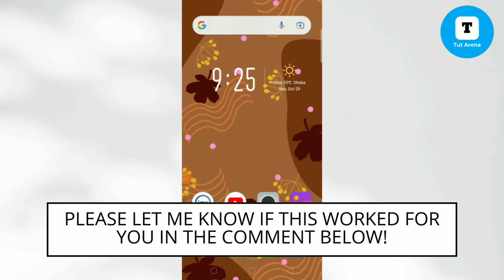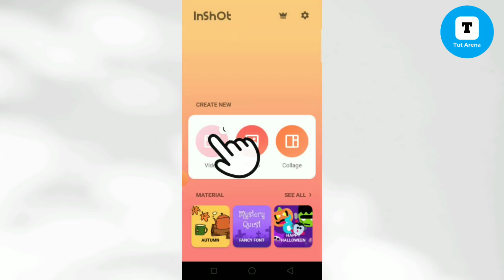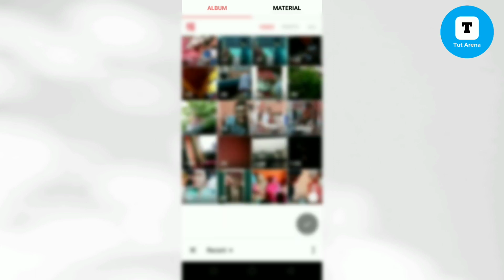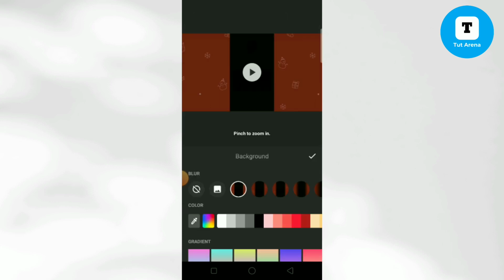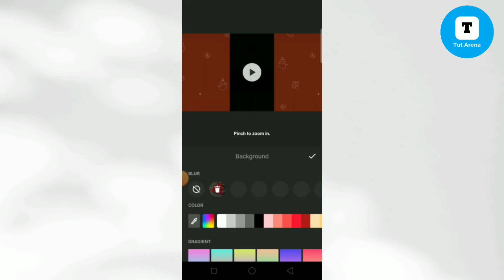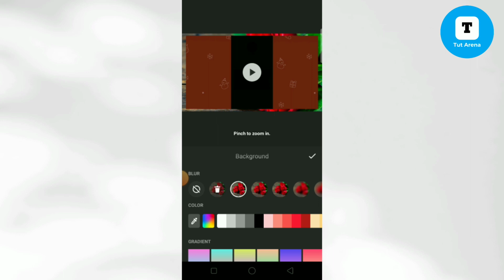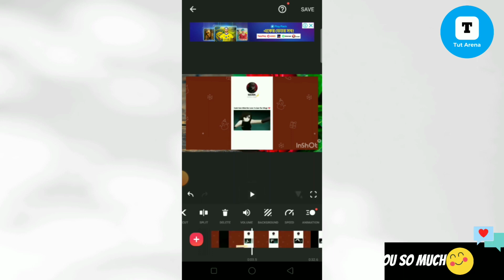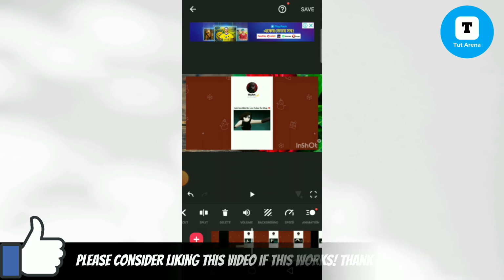How to Add frame on your video by using Inshot App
In this video, we'll guide you through the process of adding a frame to your videos using the InShot App. Whether you want to enhance your video's visual appeal or add a creative touch, InShot offers a range of options to customize your frames on the go.

In this tutorial, we cover:

InShot App Basics: A quick overview of the InShot app and its features.
Adding Frames: Step-by-step instructions on how to add frames to your videos using InShot.
Customization Options: Explore the creative possibilities with custom frames and overlays in InShot.
By the end of this video, you'll have the skills to make your videos stand out with personalized frames using the InShot App.